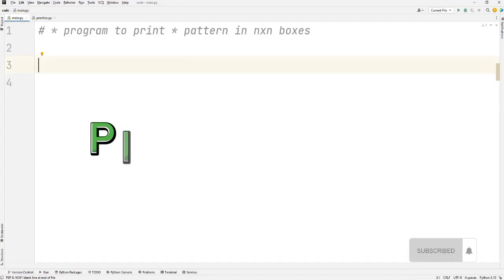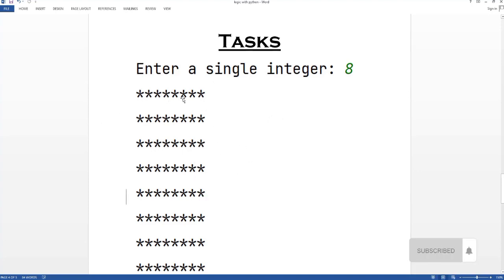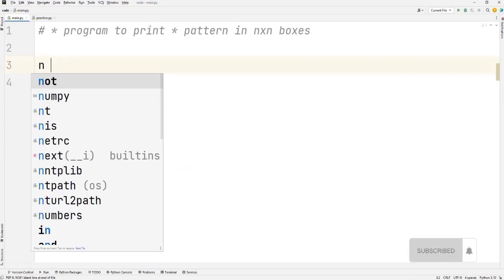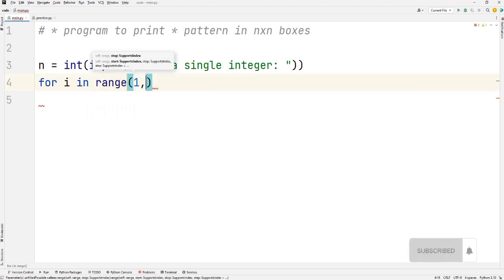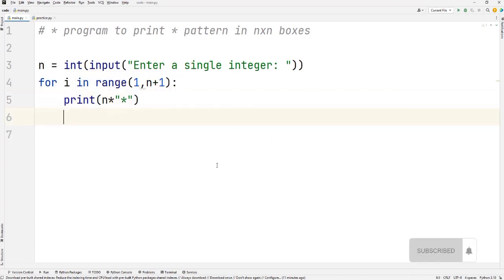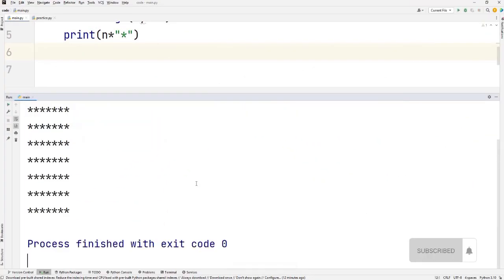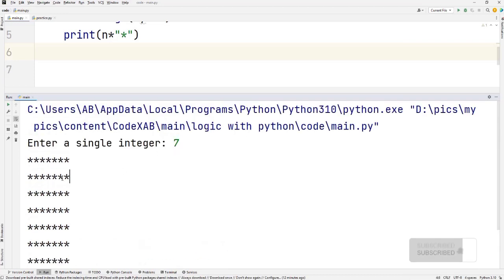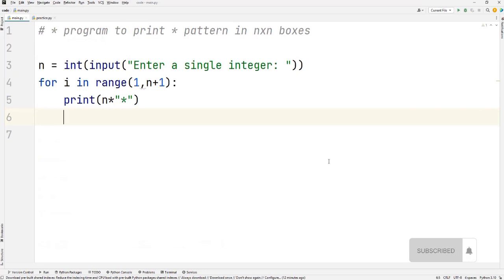The Fastest Way to Print an nxn Box Pattern in Python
In this Python tutorial, you will learn the fastest way to print an nxn box pattern. We will cover topics such as Python programming, box patterns, nested loops, and more. By the end of this tutorial, you will have a better understanding of how to create and print box patterns in Python using the most efficient method. Whether you are a beginner or an experienced programmer, this tutorial is perfect for anyone looking to improve their Python skills. So, let's get started and learn the fastest way to print an nxn box pattern in Python!